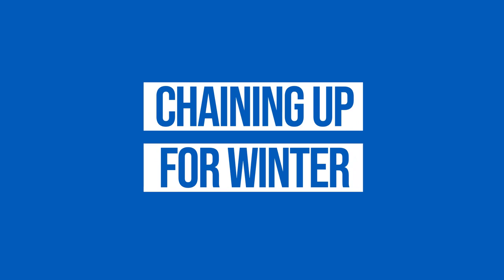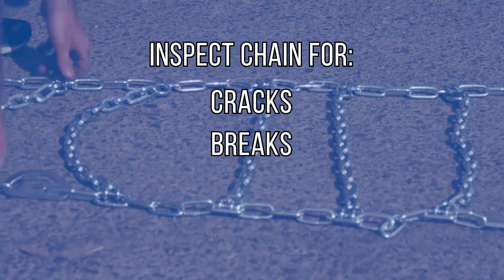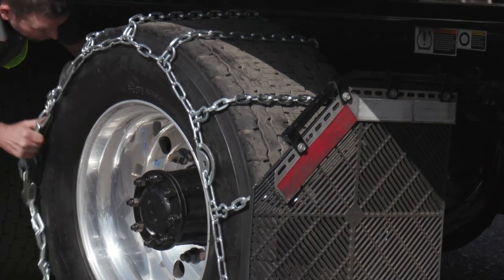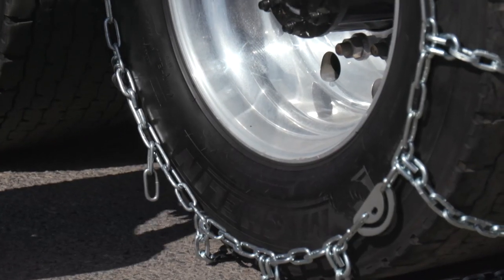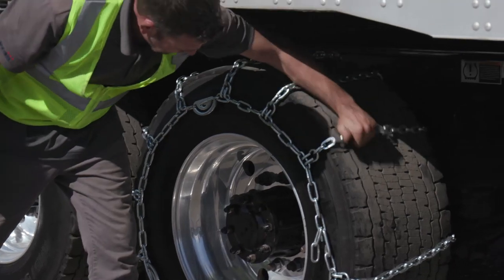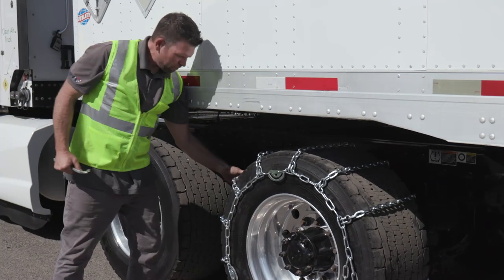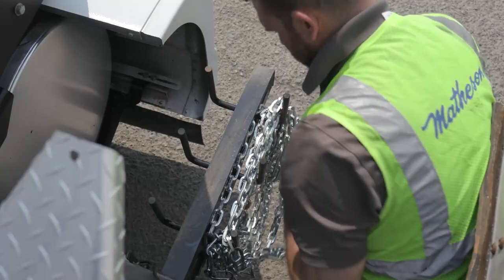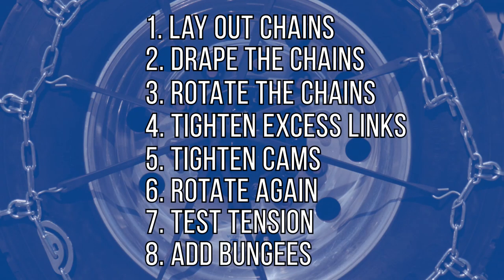Chaining up for Winter - Matheson Trucking